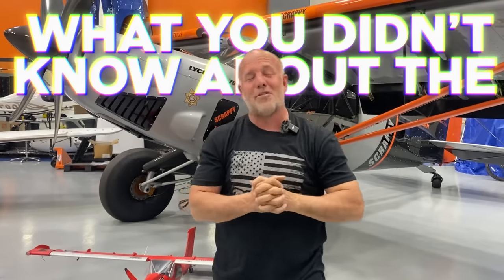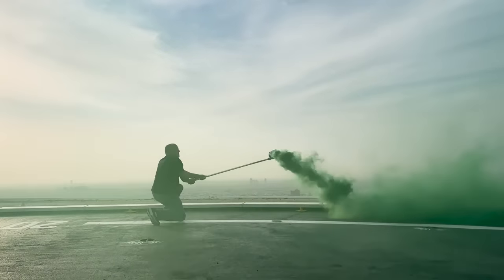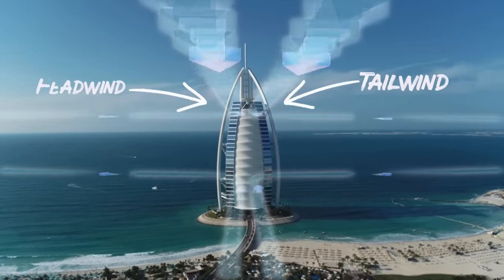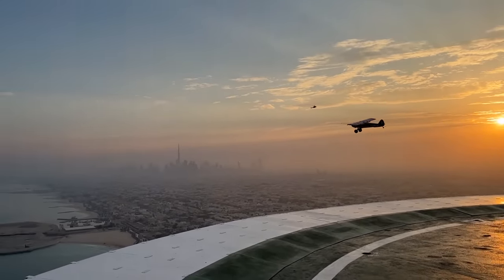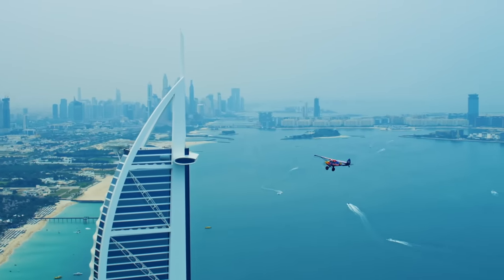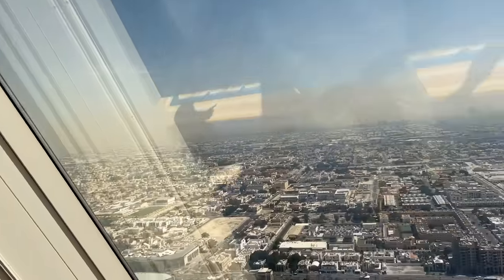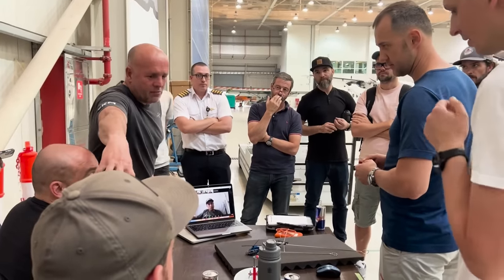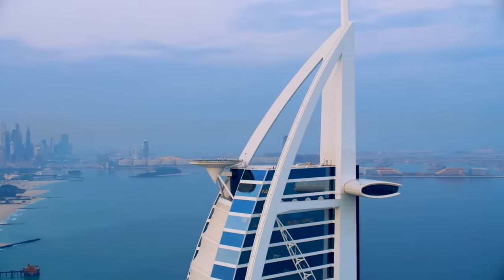What you DON'T know - RedBull Bullseye Landing! Behind the scenes look - Never before seen footage!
Never before seen footage. It's been just over a year since we landed a CarbonCub on the Burj Al Arab in Dubai. Here's some of the backstory and behind the scenes you have not heard yet. We had 1 day, 1 opportunity, 1 pass to land that airplane...and Luke stuck it!

Partner Offers:
Garmin:

Check out some of my Favorite Aviation Companies:

1.800.